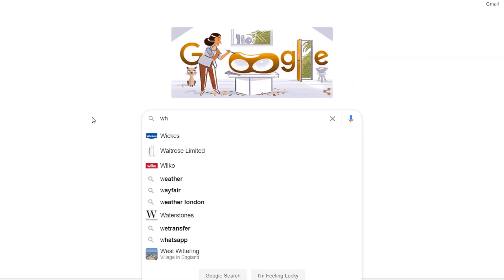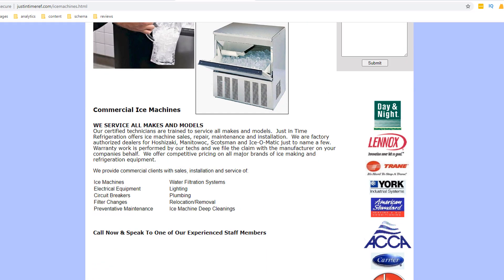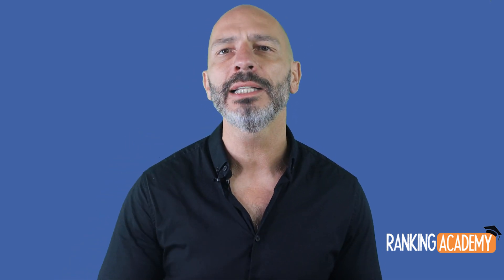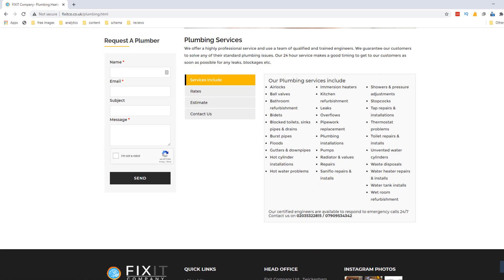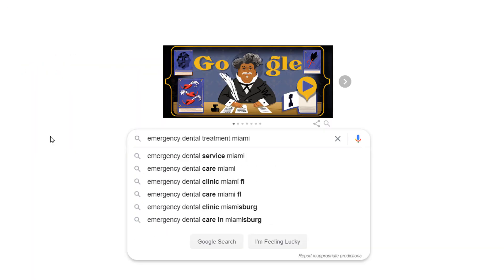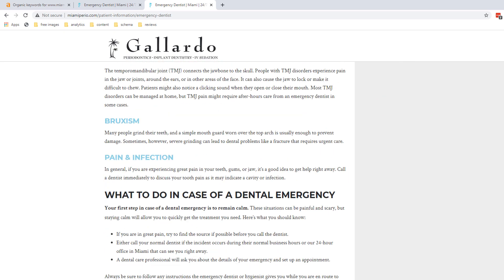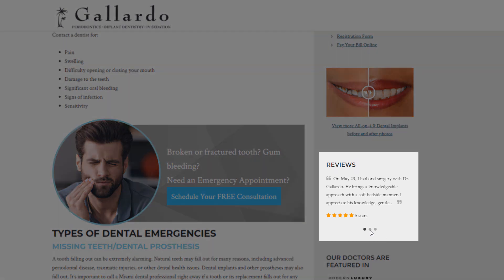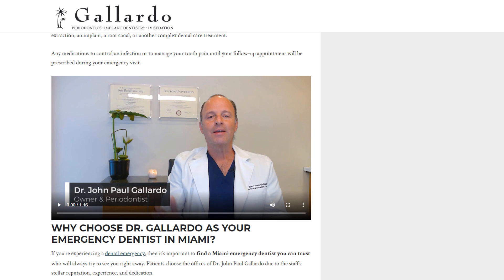How To Create High Converting Landing Pages That Also Rank High in Google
Creating Landing pages that convert visitors into customers is challenging enough, but creating landing pages that convert and also rank in Google search and google maps  is even harder, especially if you are a local business.
In this video I show you how to do both so you can drive more traffic to your site and get more clients through your doors.

🎬 CAMERA EQUIPMENT I USE FOR MAKING MY VIDEOS
○ My Camera EOS M50
○ My Clip on Microphone
○ My Microphone extension Cable
○ My Desktop Microphone
○ My Gorilla tripod
○ Gorilla pod ball head
○ My Softbox Lights
○ My Ring Light
○ My Teleprompter
○ SD car